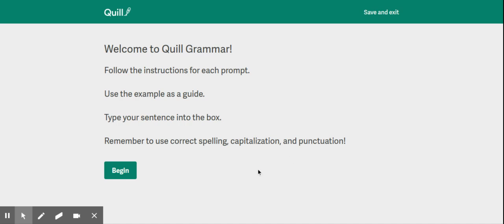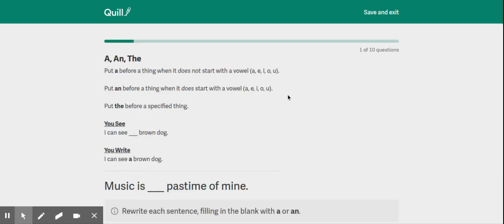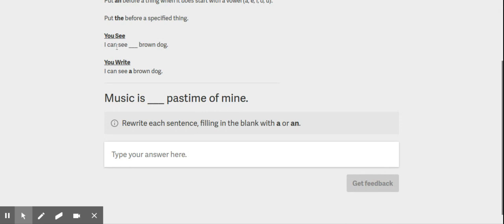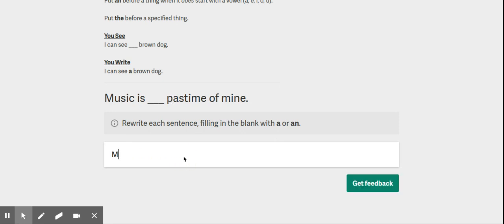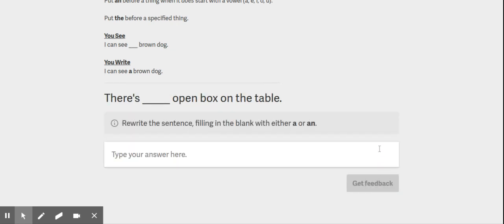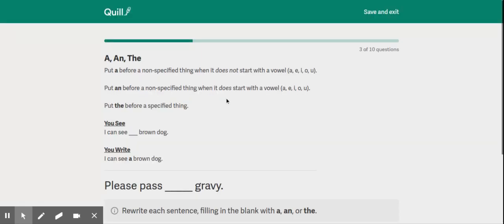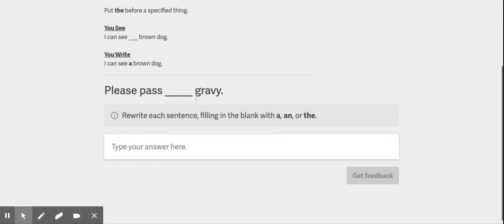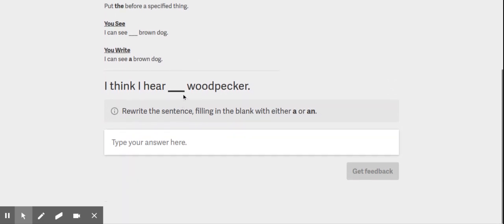Writing Lesson: April 14th